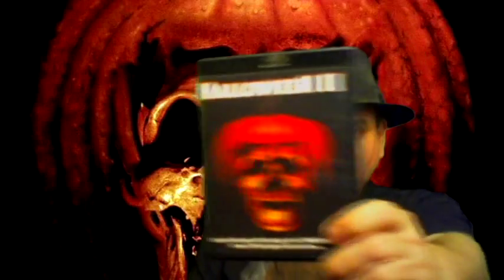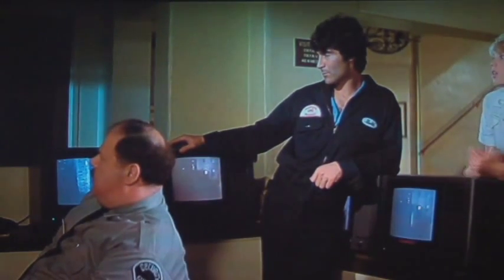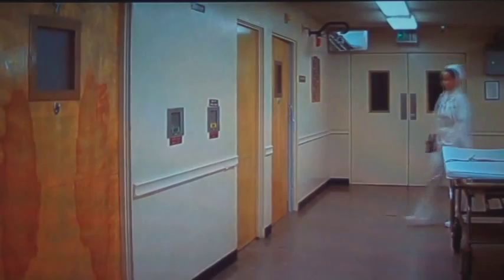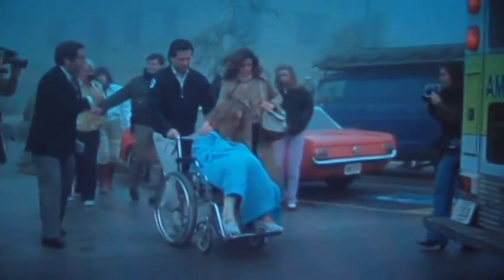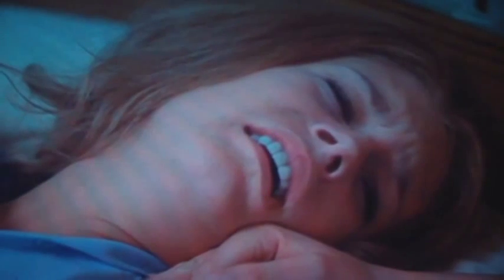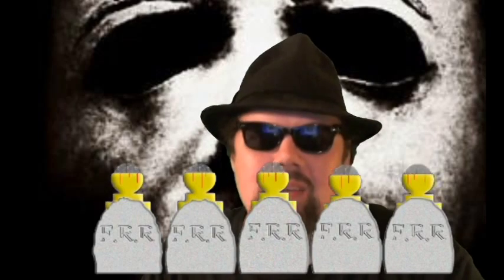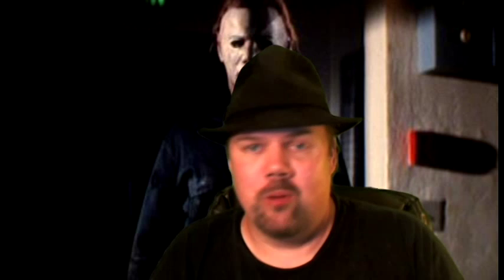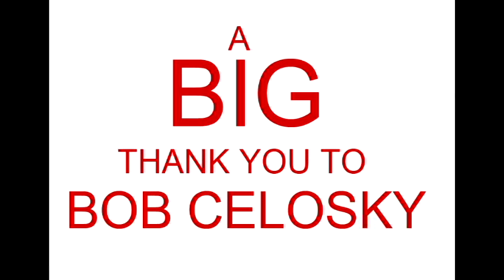HALLOWEEN II: THE COMPLETE COLLECTION (Scream Factory) | B.O.M. HORROR MONTH 2014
WELCOME TO HORROR MONTH 2014!! This time, Vince and David review HALLOWEEN II from the BRAND NEW Anchor Bay / Scream Factory box set - HALLOWEEN: THE COMPLETE COLLECTION (The 15-Disc Deluxe Edition) Come with us as we join Michel Myers on his life and DEATH span of 36 YEARS! We are reviewing ALL 15-Discs ALL month long!!

HALLOWEEN II original music/score by John Carpenter and Alan Howarth.
HALLOWEEN original music/score by John Carpenter.
All Images, film/video footage, music are used with permission from Anchor Bay and Scream Factory. We thank Bob Celosky and all the folks at Anchor Bay Entertainment for their generosity and their help in making ALL of these reviews happen.